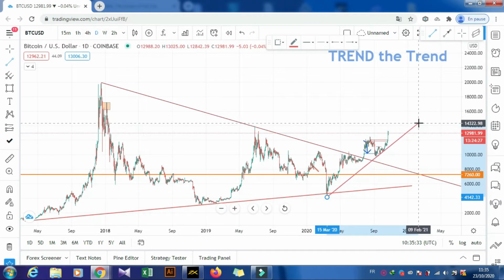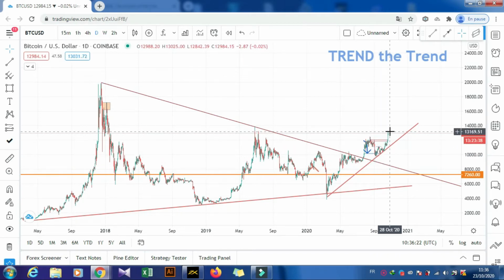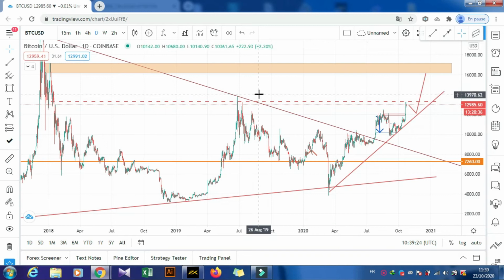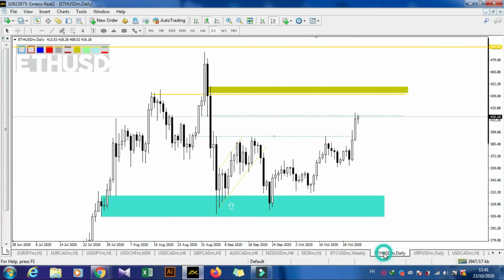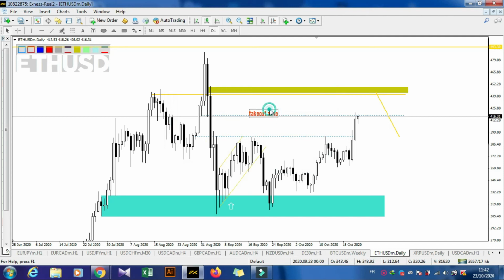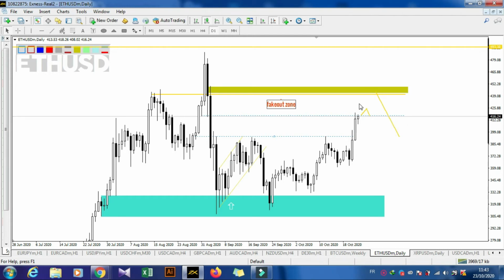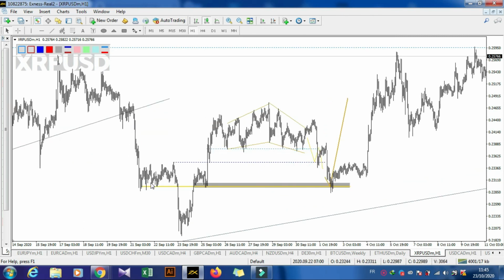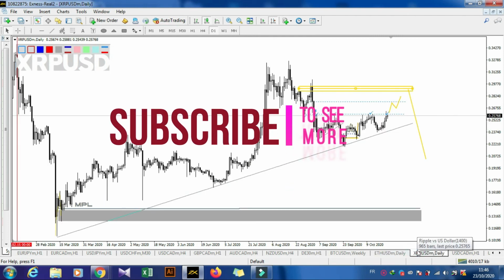BTC Bitcoin | ETH Ethereum | XRP Ripple |Technical Analysis for Crypto | Price Forecast PA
Cryptocurrencies are the perfect assets to apply technical analysis. Since these digital coins are not associated with a central bank or a government, they are not subject to economics data. This makes them perfect for technical analysis.

Technical analysis can more easily be described as chart analysis. It is everything and anything we do on price charts. Technical analysis tells us where price has been, what it is doing and where it might go in the future.